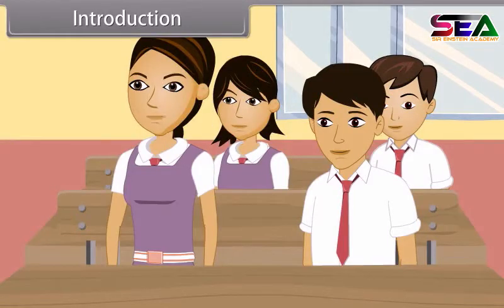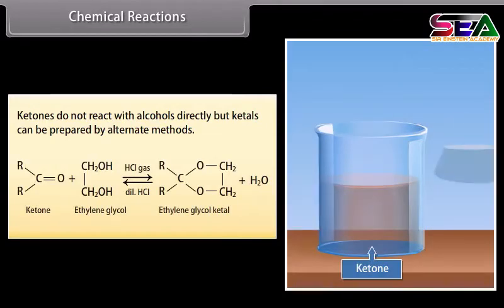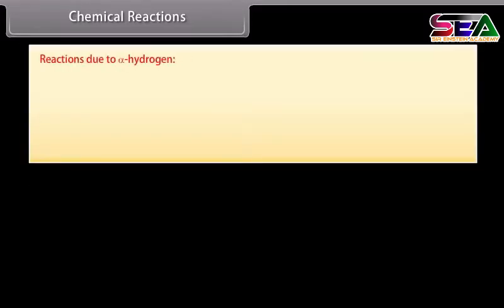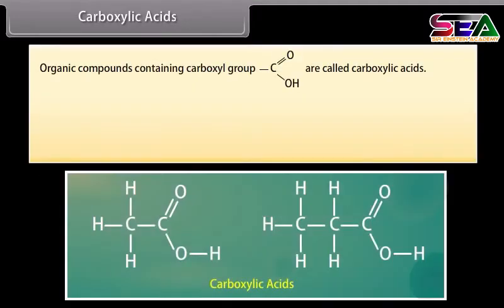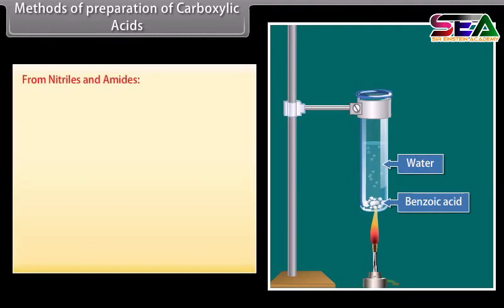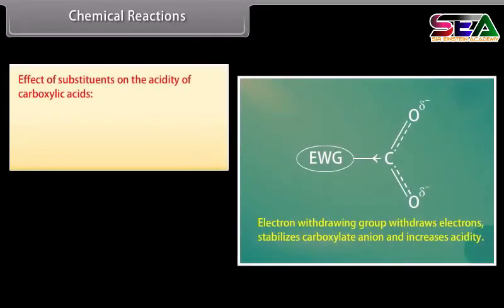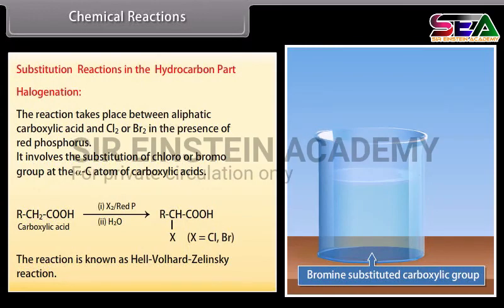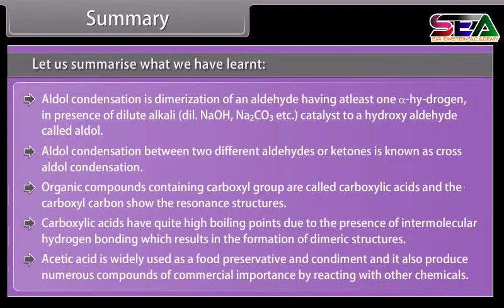Aldehydes, Ketones and Carboxilic acids part 2